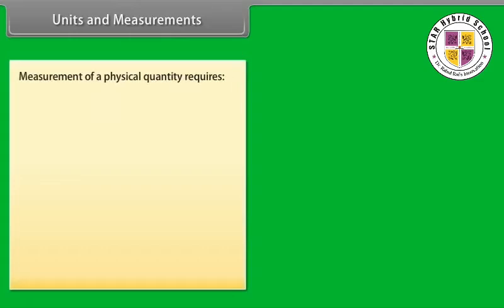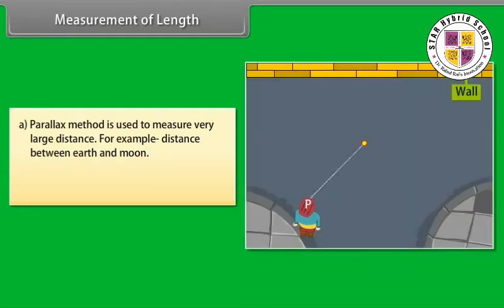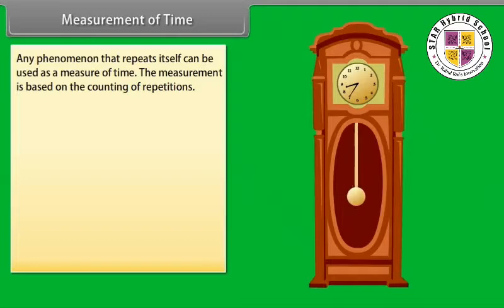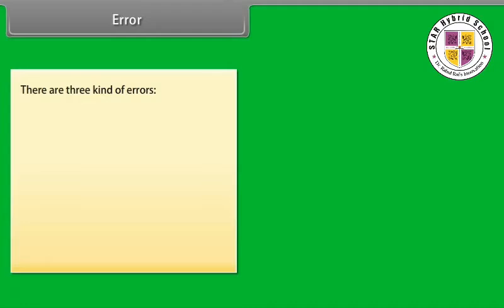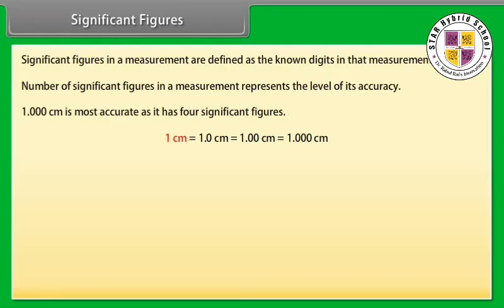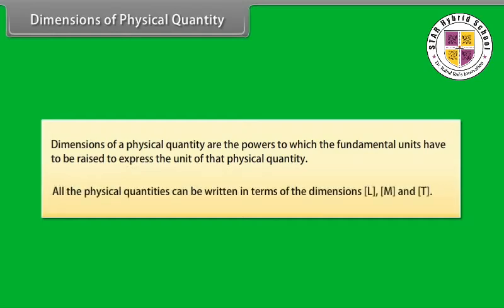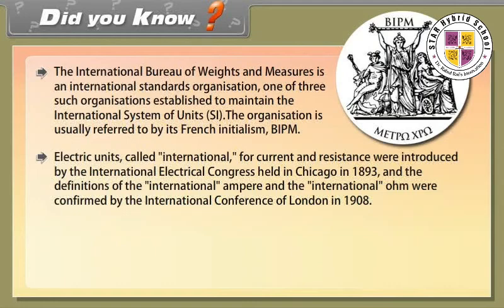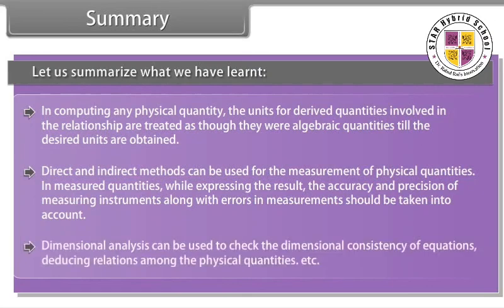Unit and Measurements Class 11 physics by Star pmt tutorials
Unit and Measurements Class 11 physics by Star pmt tutorials 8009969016,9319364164